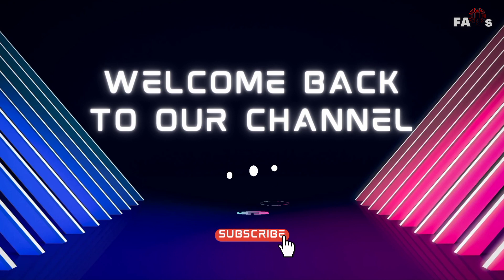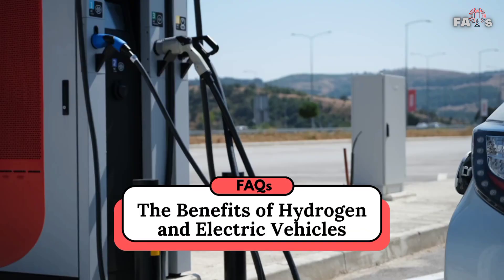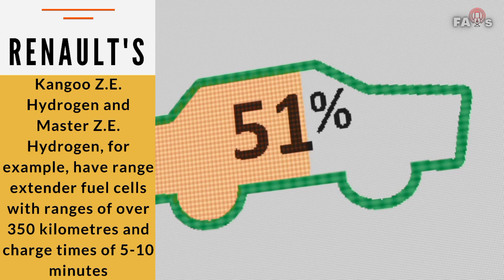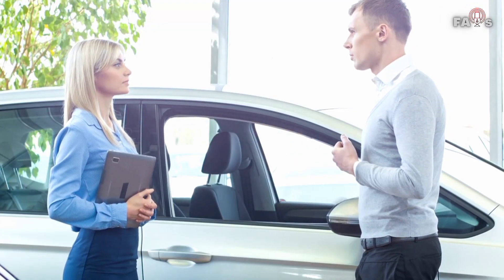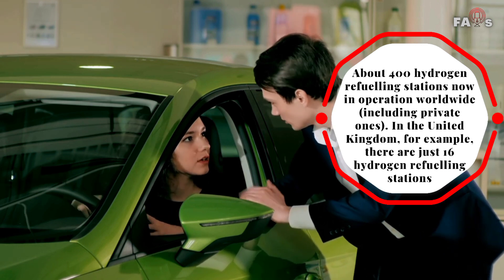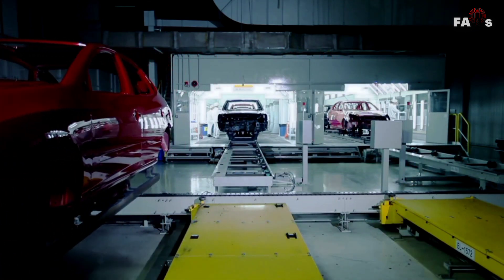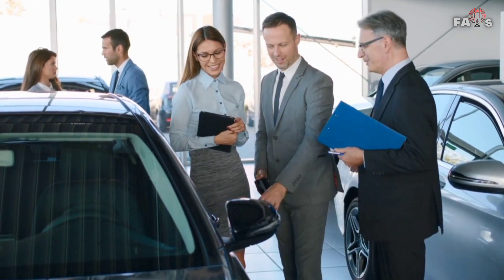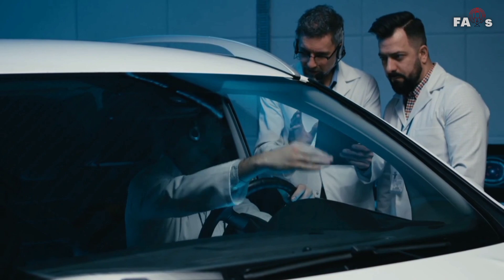Electric Vehicle VS Hydrogen Vehicle | Which is More Sustainable? | FAQs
Hello and welcome back with another informative video and this time we are back with hydrogen and electric vehicles. What are the key differences between hydrogen and electric vehicles and which is more sustainable?